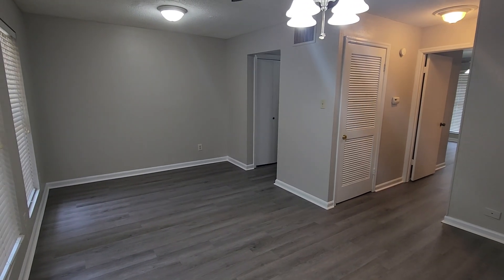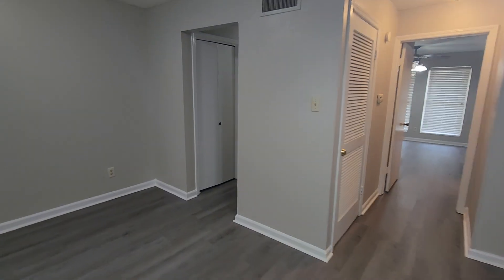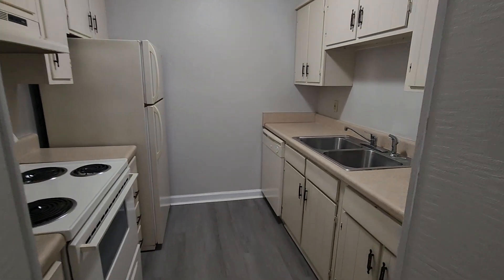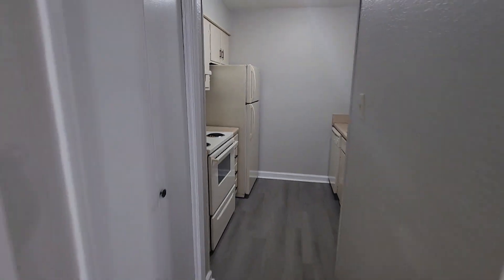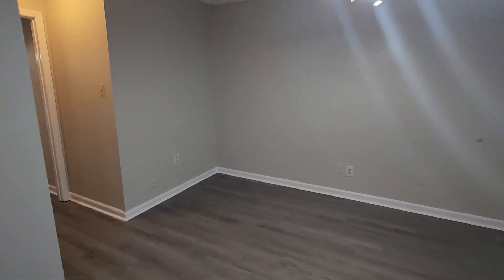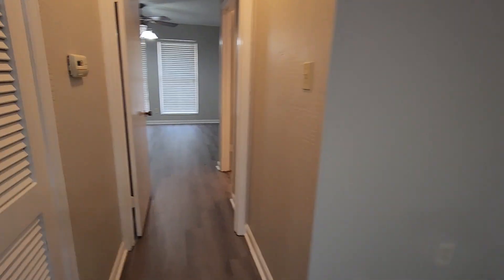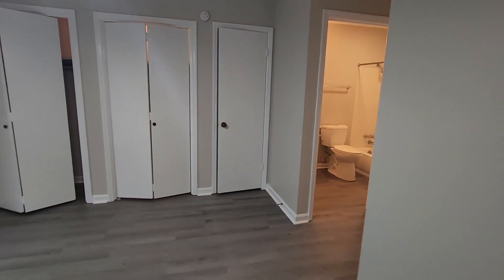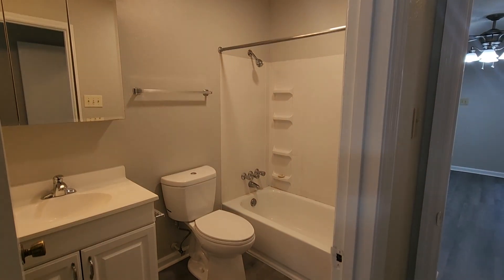Welcome home to Barton Oaks 55, Little Rock, for rent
Video walk thru of Barton Oaks 55